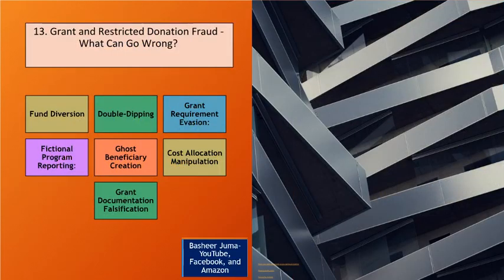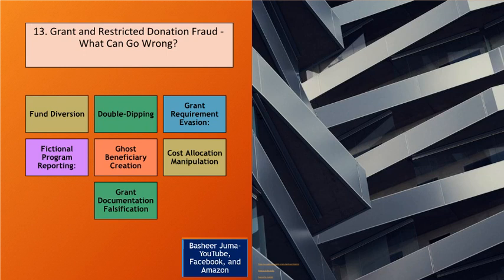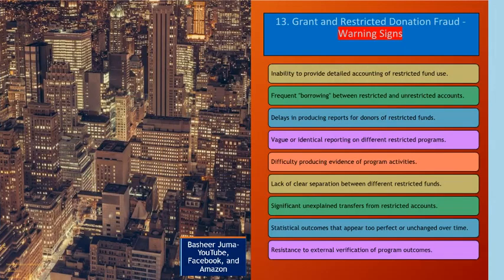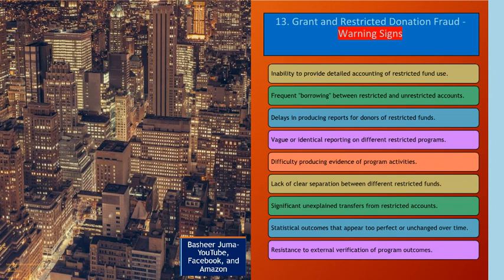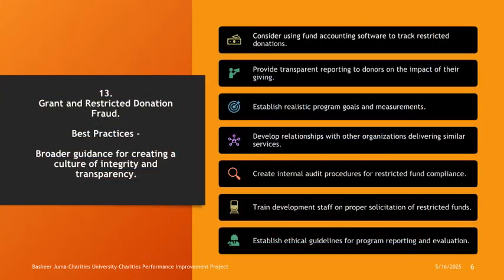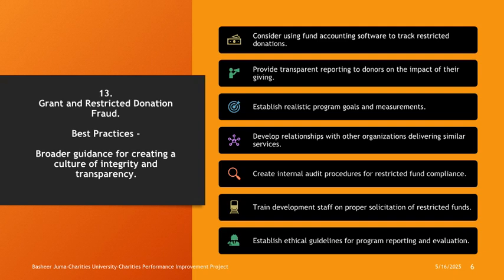Basheer Juma Charitiesunviersity What Can Go Wrong 13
This Video 01 is about What Can Go Wrong in Charities concerning Cash Donation fraud or misappropriation of funds. We will cover:
What is the warning Sign?
What are the remedial steps?
What are the recommendations and advice in this matter?
What are the best practices to follow?
“What Can Go Wrong: Fraud Risks in Muslim Organizations – Identify, Prevent & Protect”

Fraud in charitable and religious organizations is not only a financial loss—it's a betrayal of trust and a violation of Amanah. In this series of eye-opening videos, we explore 15 types of fraud that commonly affect Mosques, Islamic centers, and Muslim charities, along with their warning signs, remedial actions, recommendations, and best practices.
This guide will empower board members, volunteers, donors, and the wider Muslim community to safeguard their institutions from cash donation fraud and zakat misuse to vendor kickbacks, wire transfer scams, and cyber threats.

✅ Learn how to identify red flags
✅ Understand what internal controls you need
✅ Protect community trust and uphold Islamic values
📌 Whether you’re on the board of a nonprofit or managing donations, this is a must-watch guide.

This is a complete video of seventeen parts, including the following 15 key areas:
2. Zakat and Religious Fund Misappropriation.
3. Financial Statement Fraud
4. Expense and Reimbursement Schemes
5. Vendor and Procurement Fraud
6. Banking and Wire Transfer Fraud
7. Payroll and Compensation Fraud
8. Misuse of Organization Assets
9. Financial Technology and Cyber Fraud
10. Board and Governance Fraud
11. Special Project and Construction Fraud
12. Religious Program and Special Event Fraud
14. International Activities Fraud
15. Volunteer and Community Service Fraud

• Warning signs of fraud in Muslim charities
• Fraud detection in Islamic nonprofit organizations
• Best practices for zakat fund management
• Masjid governance and financial integrity
• What can go wrong in Islamic center finances
• How to handle financial mismanagement in a masjid
• Protecting trust in Muslim religious institutions
• Charity fraud examples in Muslim communities